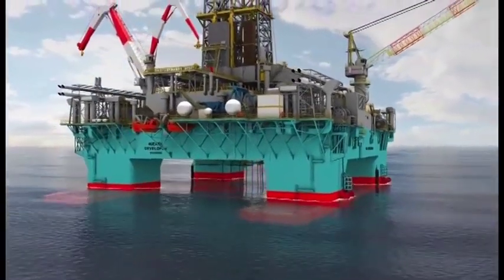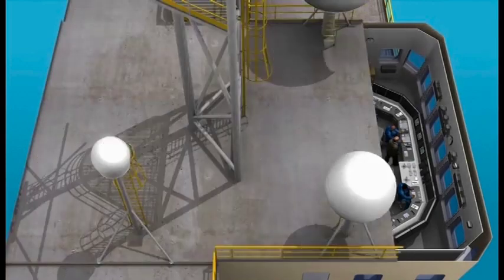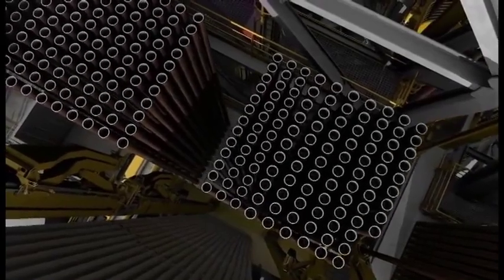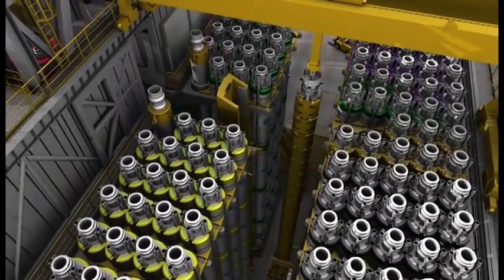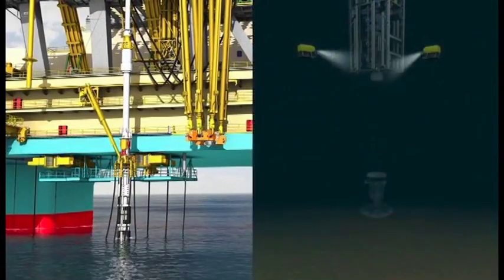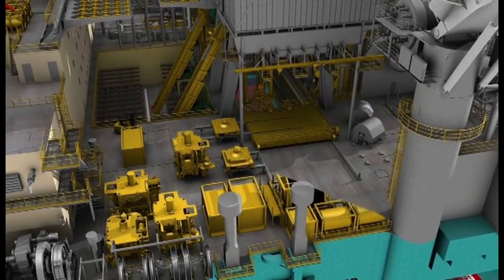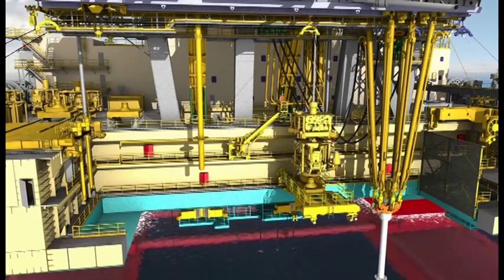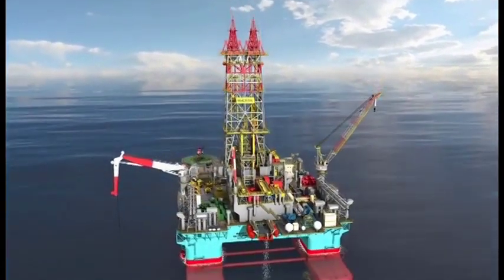Maersk Drilling - Ultra deepwater semi-submersible rig - Maersk Developer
(2008) Maersk Drilling - Ultra deepwater semi-submersible rig - Maersk Developer animation by CIA